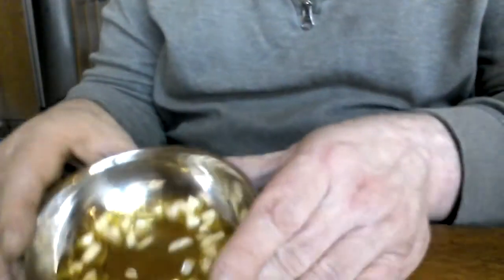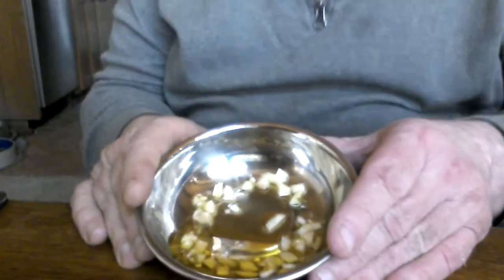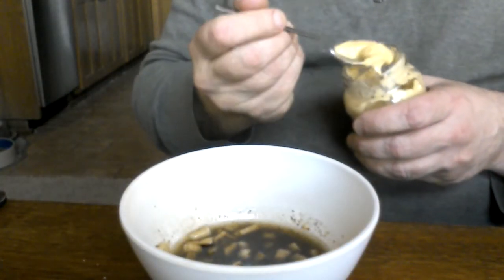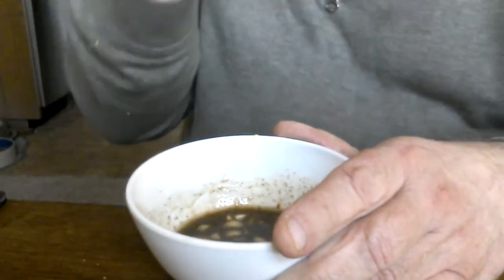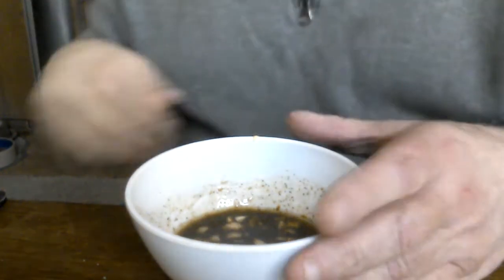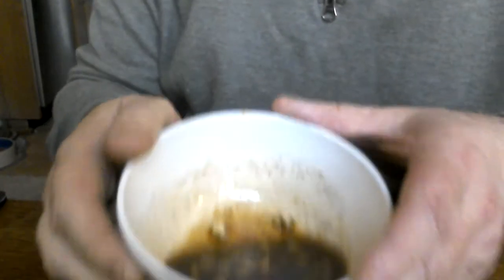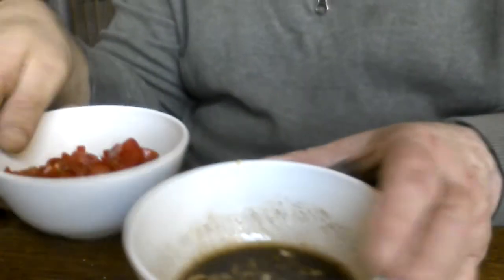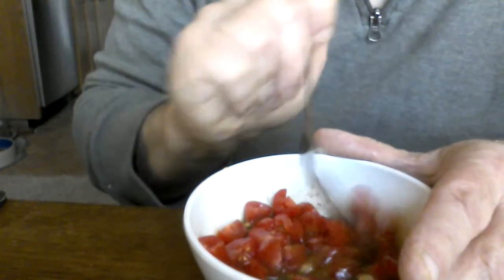Off Color Tomatoes (simple tomato salad with balsamic vinegar dressing)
Simple tomato salad and discussion of garlic techniques.
garlic cloves
cherry tomatoes
olive oil
Balsamic vinegar
French mustard (not Grey Poupon)
salt
pepper